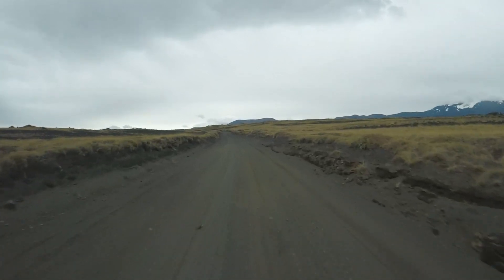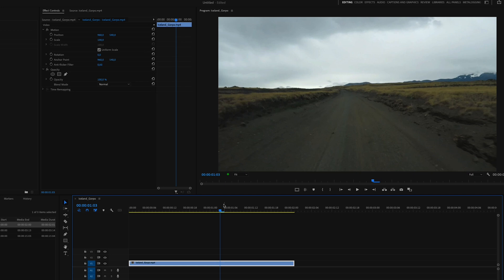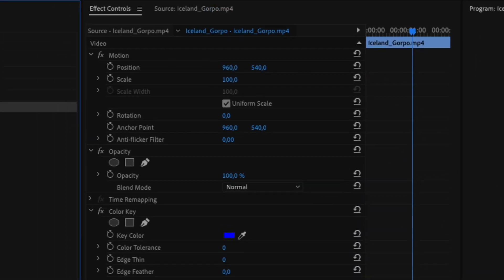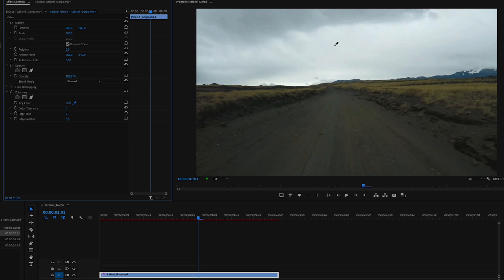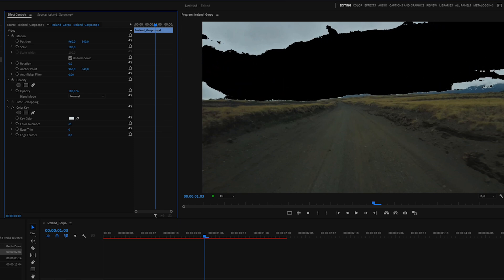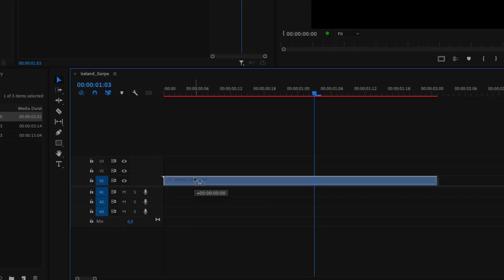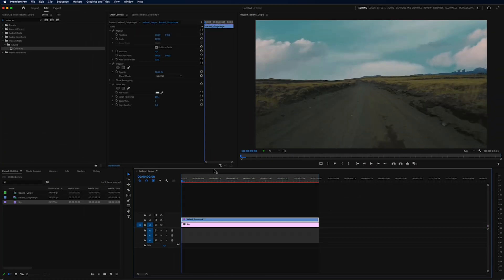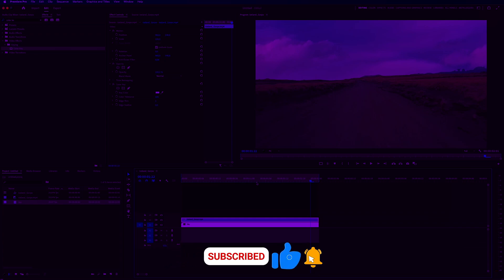Premiere Pro: How To Replace Sky - Make Footage MORE Epic!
This Premiere Pro Tutorial will show you How to Replace sky in your video footage and make it look more epic. Replacing the sky in videos can be beneficial if you want another look in your video or you just want to enhance the video footage by replacing the sky.